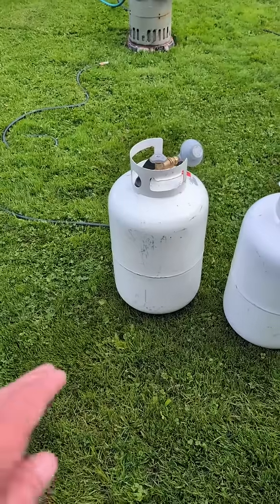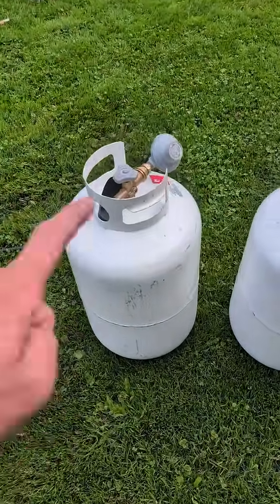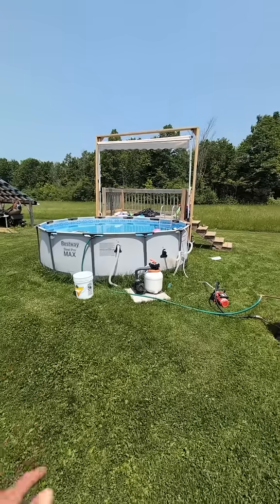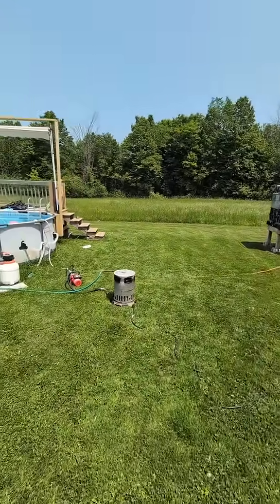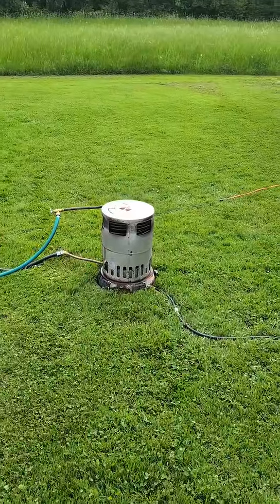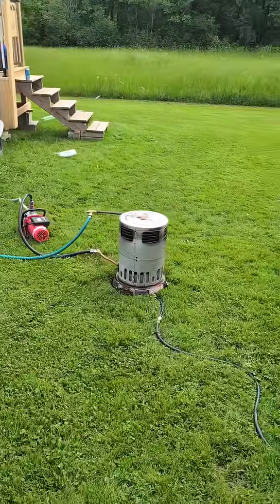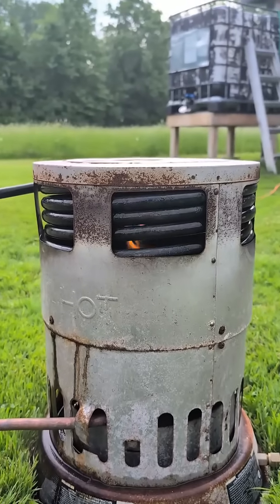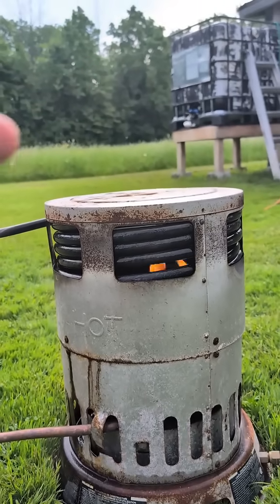DIY Pool Heater Question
I was flooded with lots of suggestions and questions about this pool heater, we are the reasons I choose to use it the way it is currently. I will be setting up my solar on a timer soon, onces that's setup it's definitely going to be the way to go I'll set it to be on for 15 and off for 30 to collect heat.